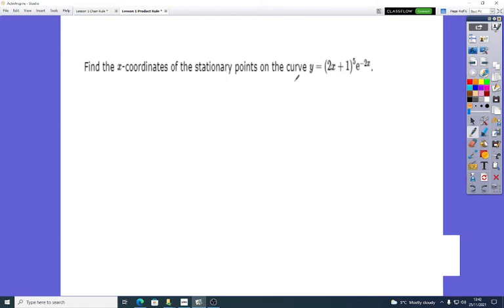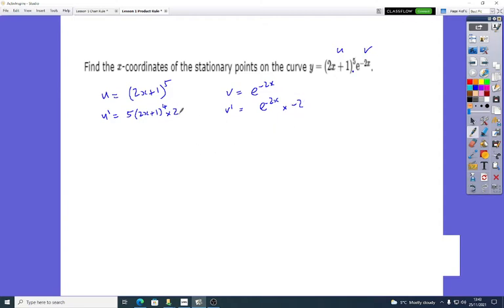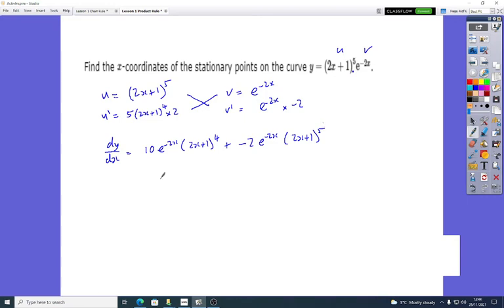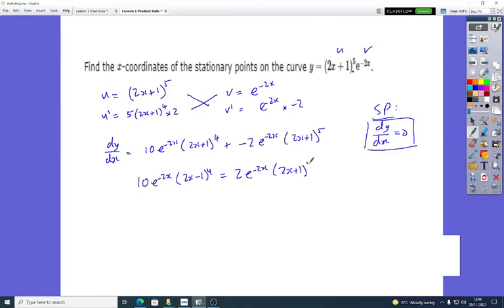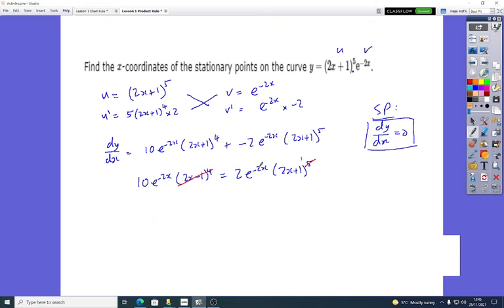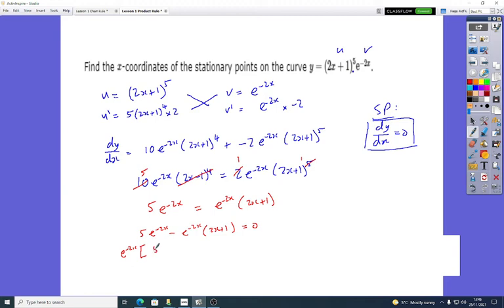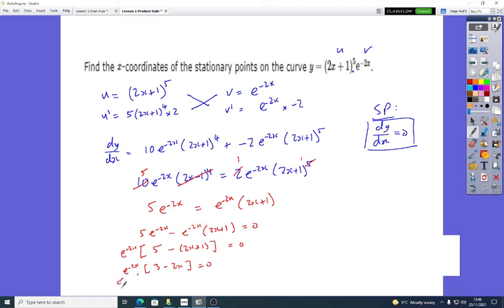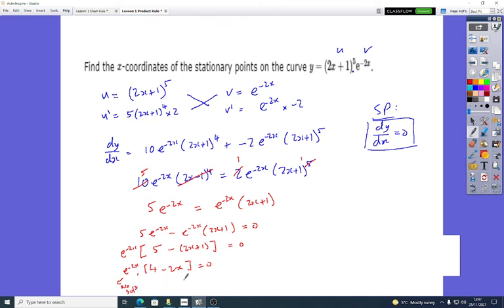A level Maths Product Rule question